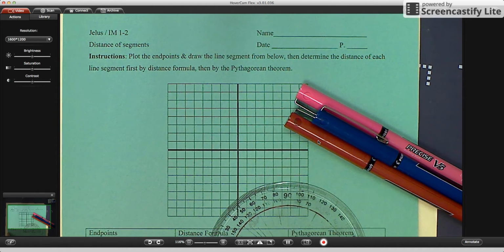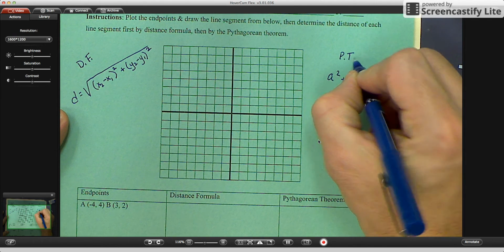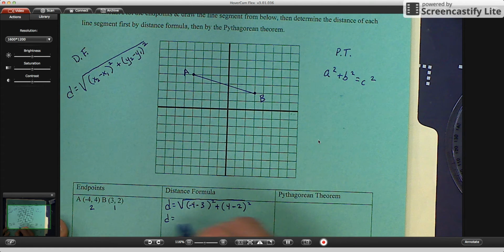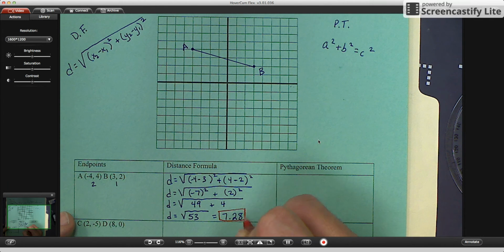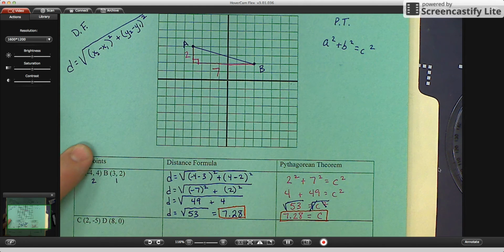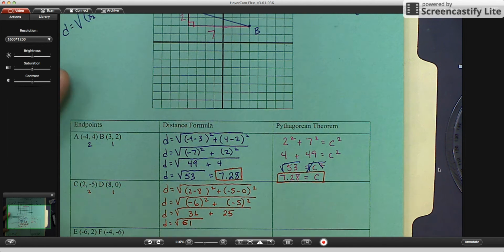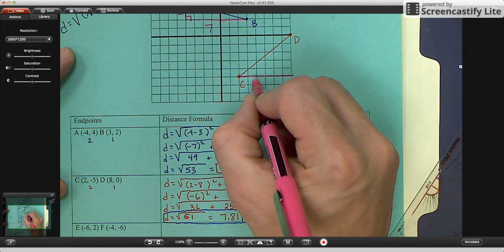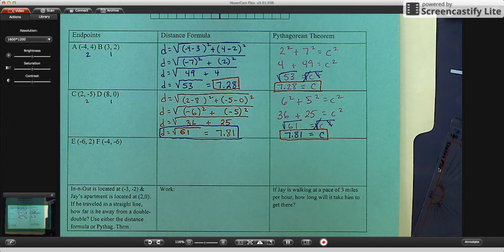Distance of line segments on coordinate plane